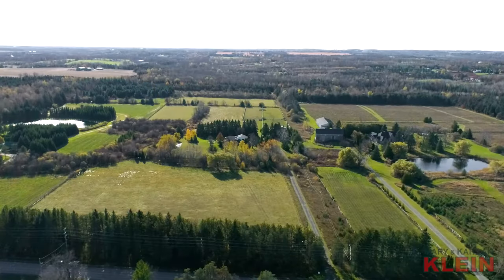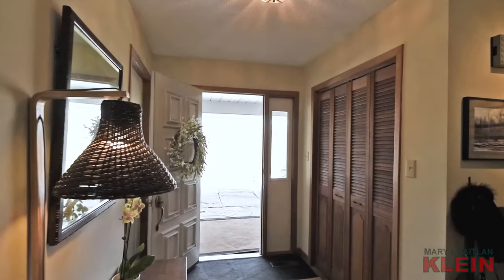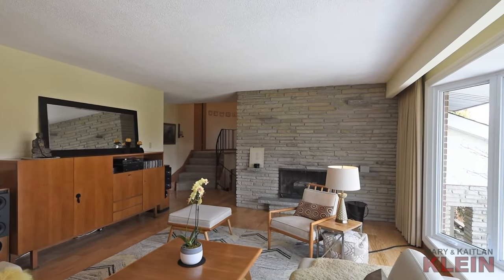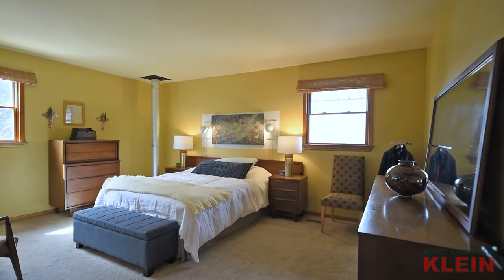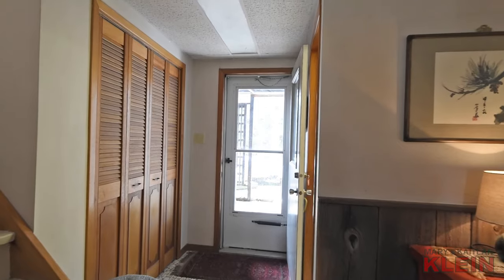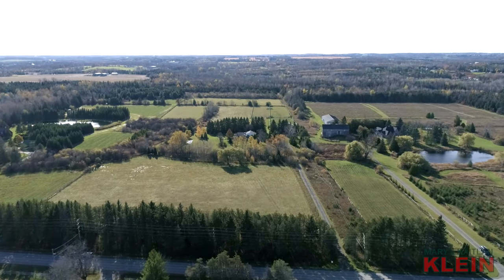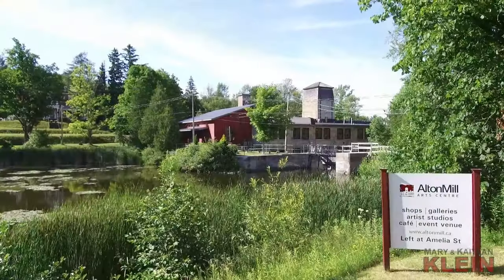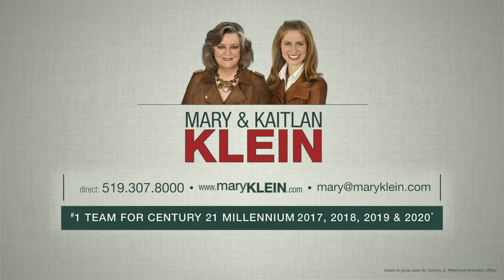CALEDON - Horse & Hobby Farm on 24.88 Acres w/ 3-Bedroom Home, 3-Stall Barn, Seasonal Pond For Sale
$2,188,000 | MORE INFO?

A truly majestic setting! Private and secluded, set amongst country estates and farms, in a prime rural location with fertile arable land in Caledon, is this immaculate west-facing 3-bedroom, 1.5 bathroom, 3-level sidesplit with a pleasing floorplan. Located on a paved road, minutes to all shopping amenities in nearby Orangeville is this horse and hobby farm which is partially treed with open meadows and has a 3-stall barn with 3 paddocks and shelter and new board fencing, seasonal pond, tenant farmer, gorgeous perennial gardens, small fruit tree orchard (apple & pear), and is set on a mature, private 24.88 acres (MPAC) backing to old growth forest.  Area influences include Good Lot brewery, Caledon Ski Club, multiple hiking and cycling trails, TPC Golf at Osprey Valley, the Millcroft Inn & Spa, the Alton Mill and MORE!

Since 1989,  the Klein family have been helping families with their real estate needs in the Caledon, Orangeville, Erin, Mono, Mulmur and Surrounding Areas. Mary Klein and Kaitlan Klein are the  Number #1 Top Producing Team for 2017, 2018, 2019, 2020, 2021* for Century 21 Millennium, Inc.  Mary Klein is a Top Producer. Klein has over 30+ years of award-winning real estate service to the Brampton, Caledon, Orangeville and Surrounding areas. She was Sutton Group Central's Overall Top Producer 2016, for the 15th Consecutive Year* ________________________________________________________________________

*Based on Gross Sales
Based on Gross Sales, Brampton Office

Kaitlan Klein - Sales Representative
Mary Klein - Sales Representative
Jesse Cardinal - Sales Representative

19902 Shaws Creek Rd, Alton, ON L7K 1K5